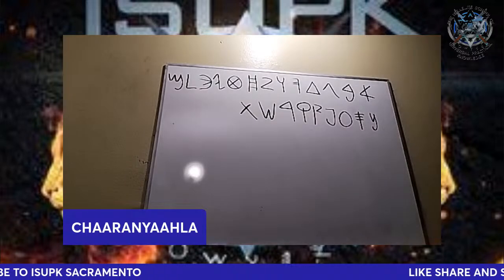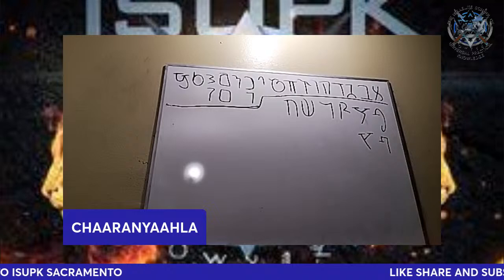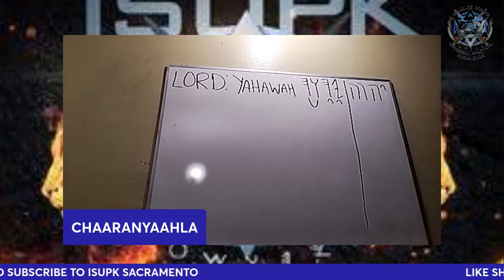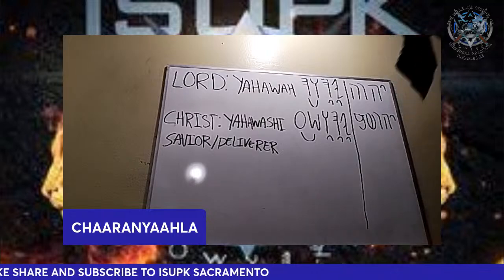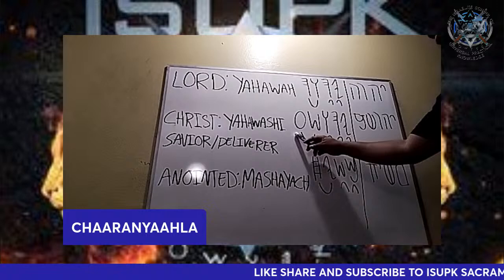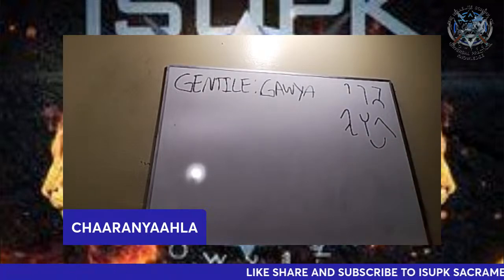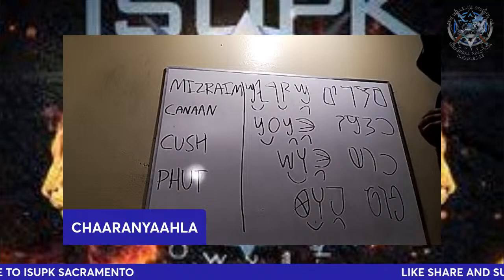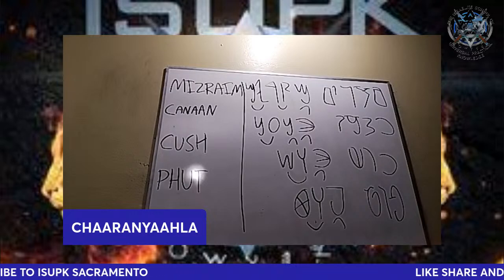FRIDAY NIGHT LASHAWAN QADASH CLASS